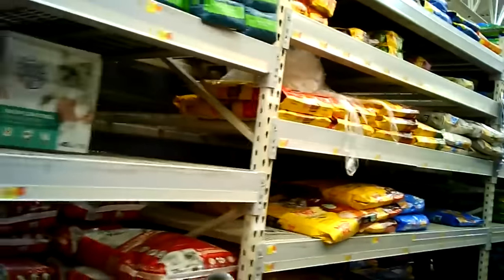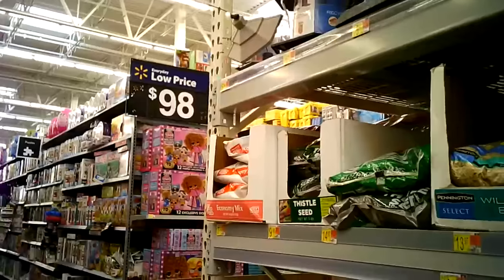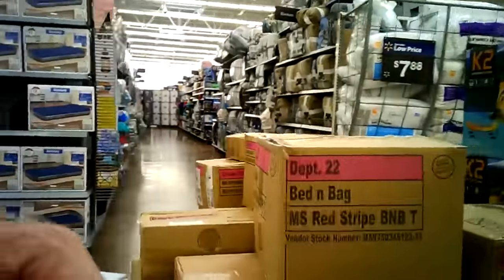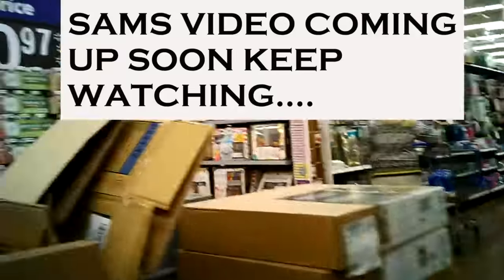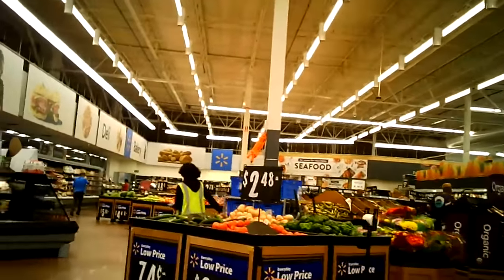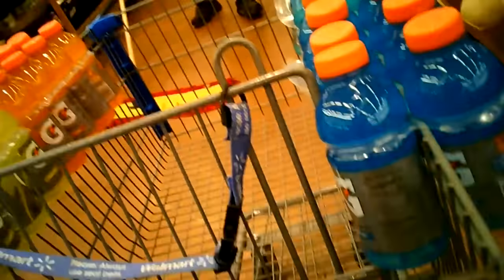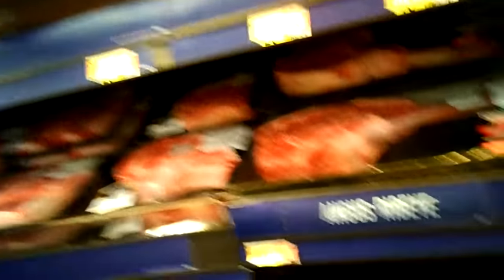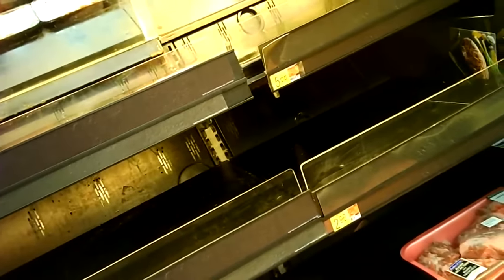Unbelievable Video from Inside my Walmart: No one has the money to buy there junk.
Unbelievable Video from Inside my Walmart! I think someone over order on half the store, but not the food half.. No one has the money to buy there junk.